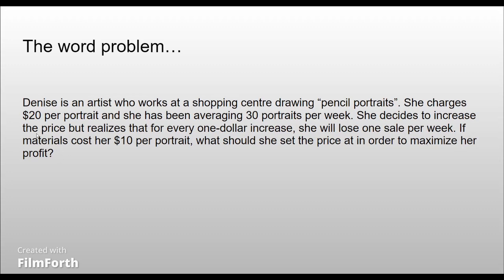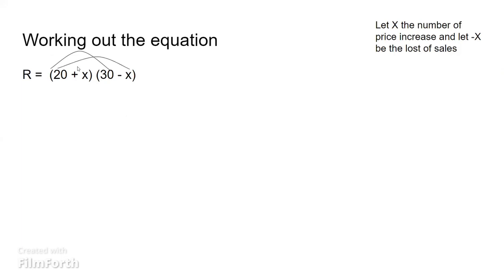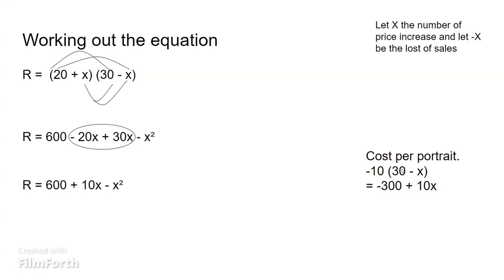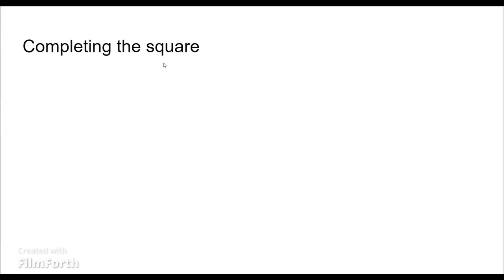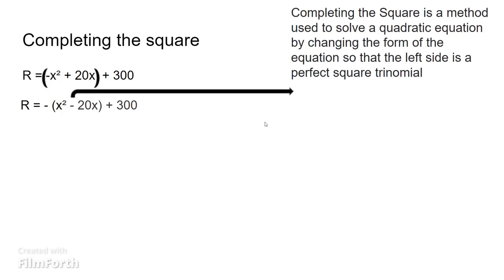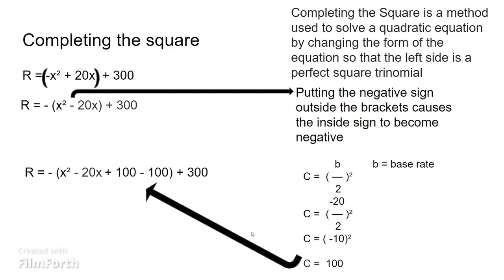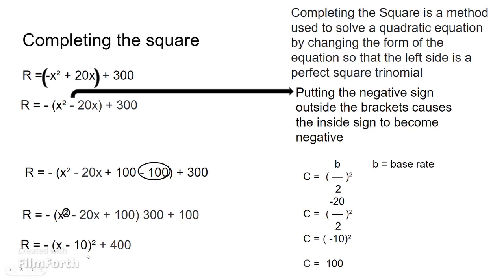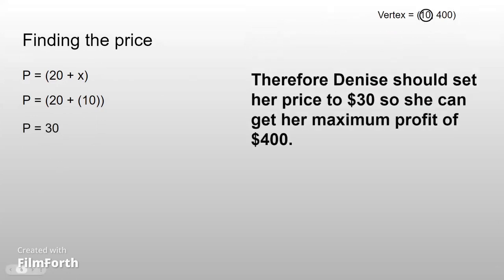Math Problem Solving Part 2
Professor Joey does a lesson on how to solve a completing the square word problem. Hope you enjoy and learn!